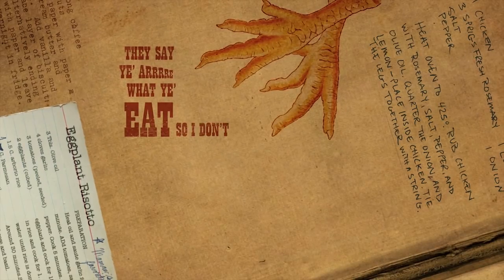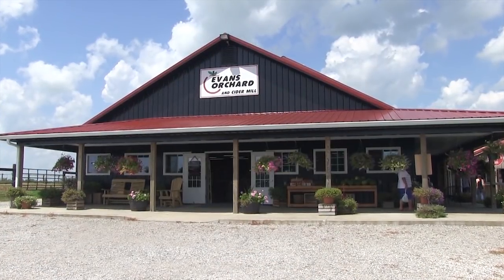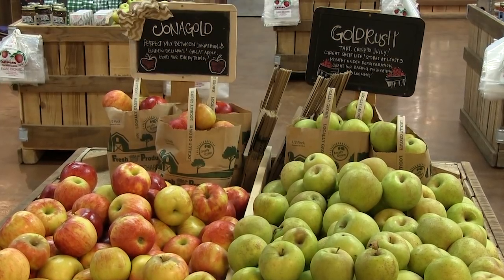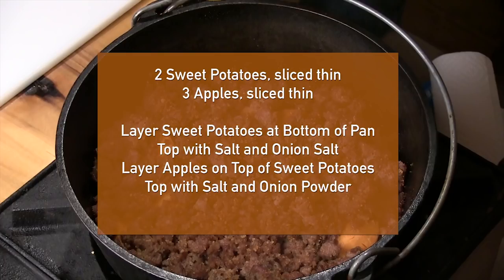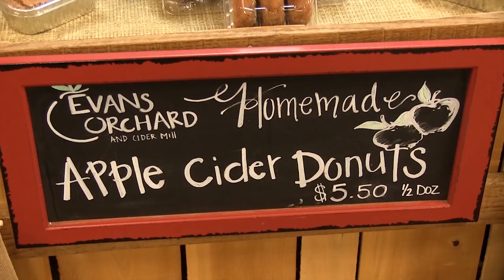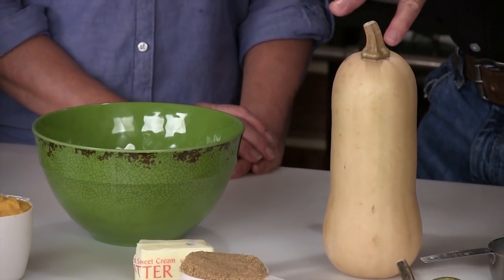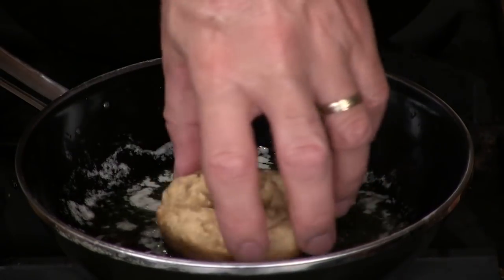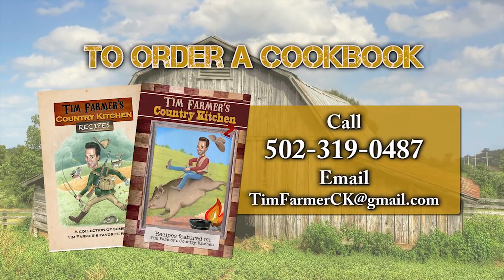Making Apple Cider, Butternut Squash Pie, Apple Cider Donuts & Sweet Potato Pork Dish (Episode #444)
We visit Evan's Orchard in Georgetown to see how Apple Cider is made, then bring some home for some tasty dishes! An old dish with sweet potatoes, apples and pork is sure to satisfy your taste buds and fill your belly on cold winter days. Looking for desserts for the holidays? How about a Butternut Squash Pecan Pie or Apple Cider Donuts from scratch? And don't forget about some fun and songs with The Moron Brothers!